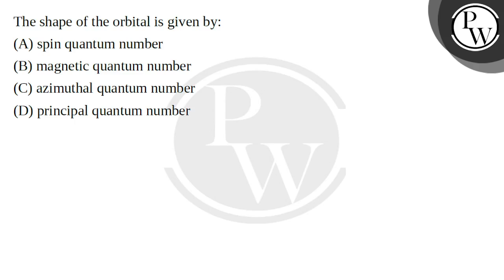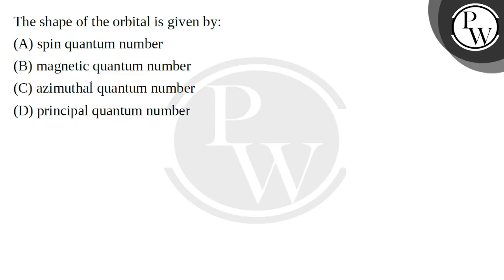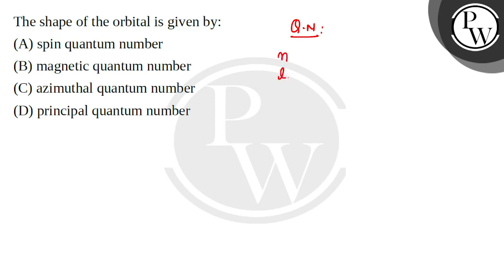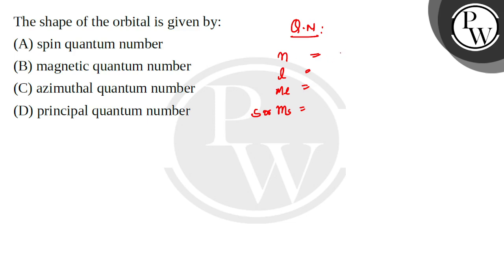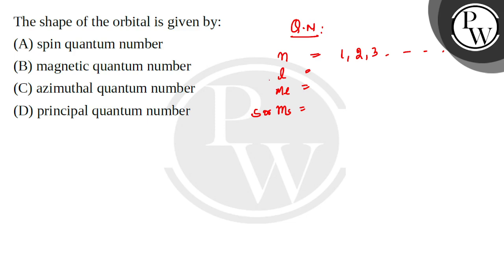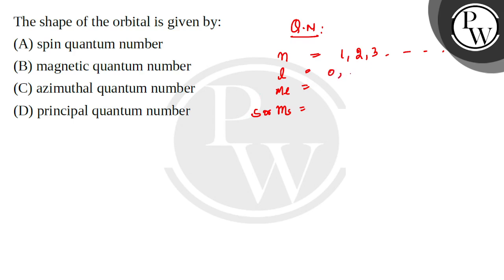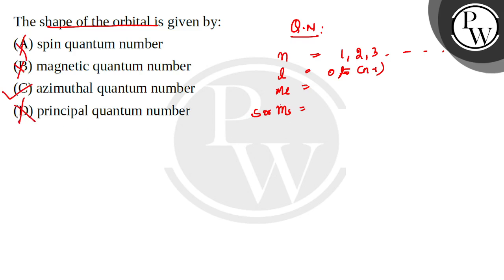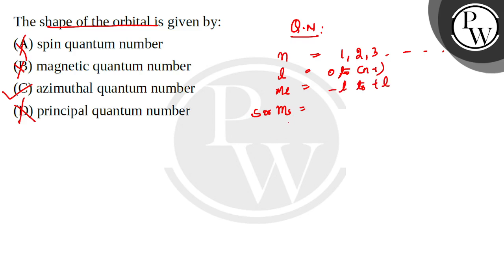The shape of the orbital is given by:....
The shape of the orbital is given by: 📲PW App